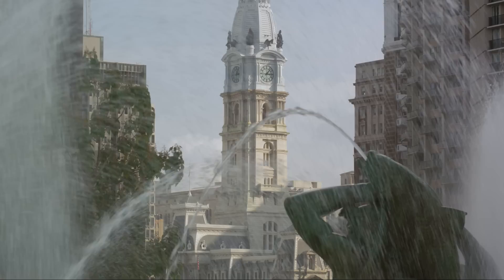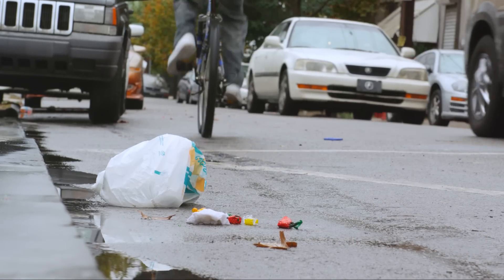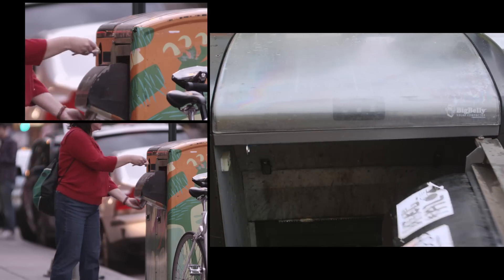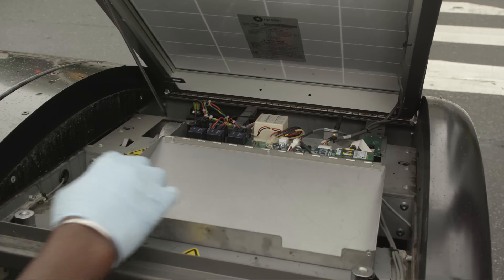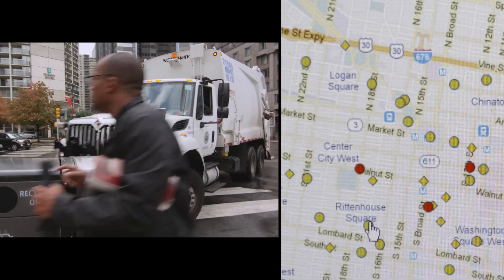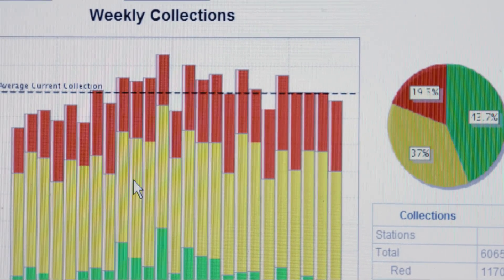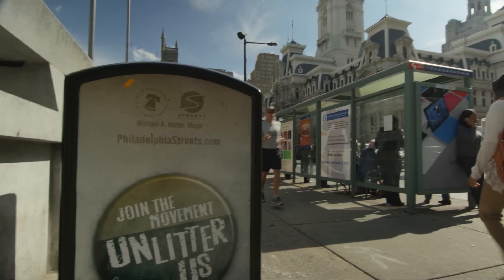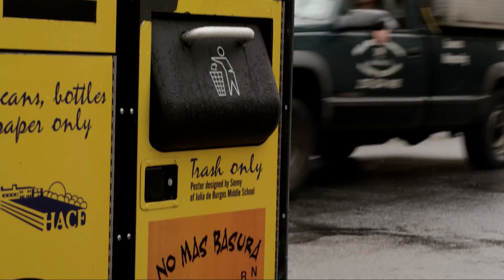Wireless is Limitless: Self-Reporting Trash Bins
Municipalities are giving their waste removal systems a major efficiency upgrade. They're using trash and recycling bins that send a wireless signal when they are ready for pickup, and trucks are only dispatched when necessary, saving cities millions in operating costs.